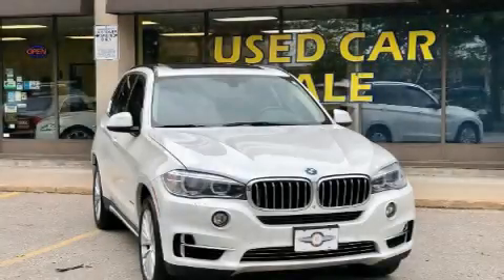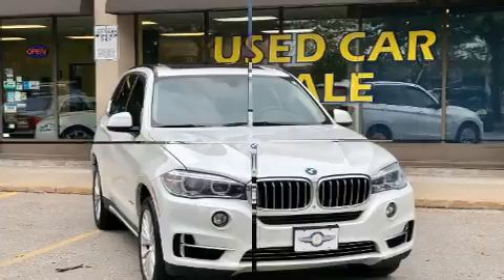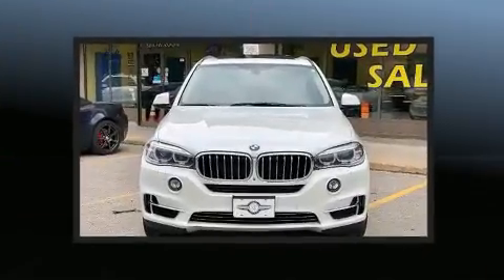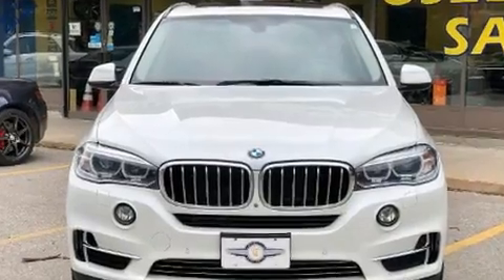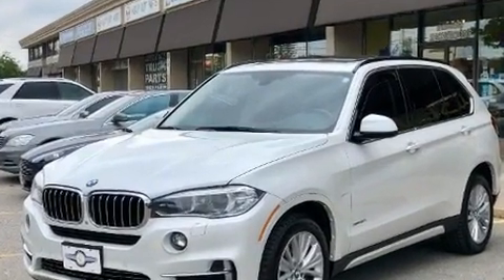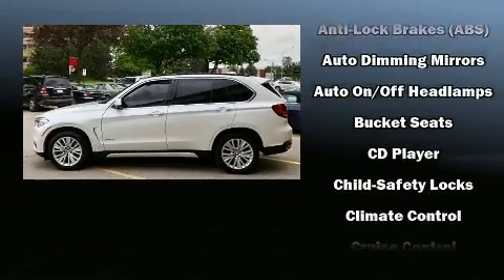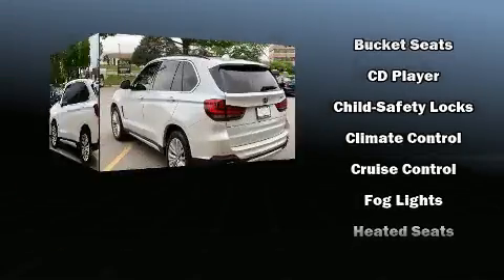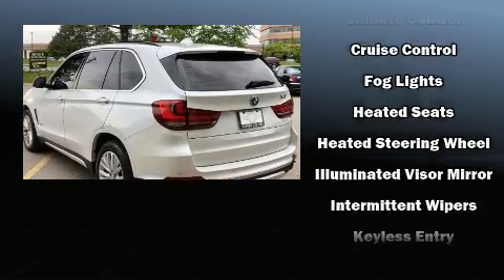2014 BMW X5 xDrive50i in Vaughan, ON L4K 1Y6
Get excited about the 2014 BMW X5 It features an automatic transmission, all-wheel drive, and a powerful 8 cylinder engine. BMW prioritized fit and finish as evidenced by: leather upholstery, speed sensitive wipers, heated seats, heated steering wheel, heated door mirrors, a power rear cargo door, and power front seats. With high intensity discharge headlights illuminating your path, you'll always appreciate maximum visibility. For drivers who enjoy the natural environment, a power moon roof allows an infusion of fresh air. Take assurance in side curtain airbags, providing head protection in the event of a severe collision. We pride ourselves on providing excellent customer service. Please don't hesitate to give us a call.